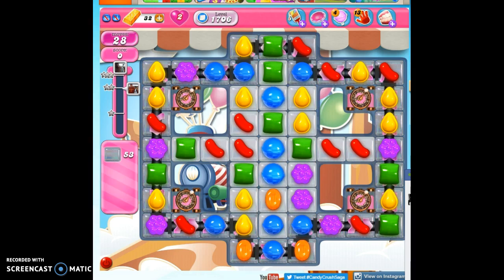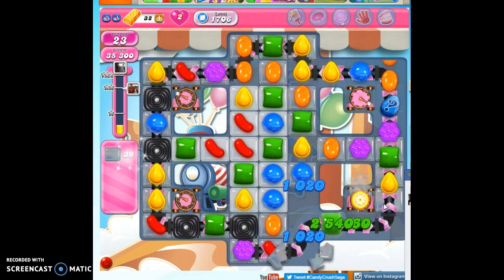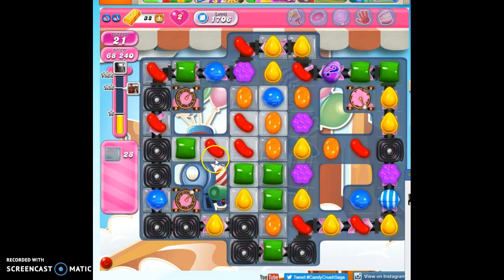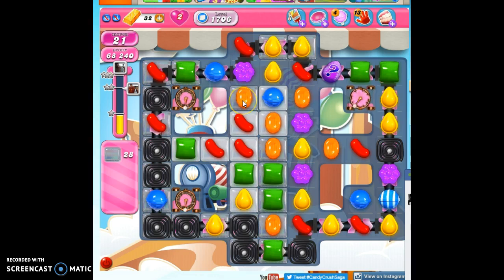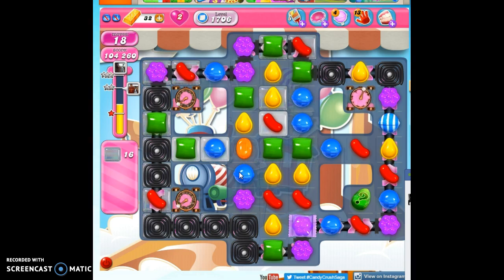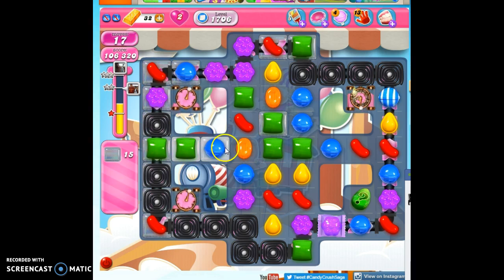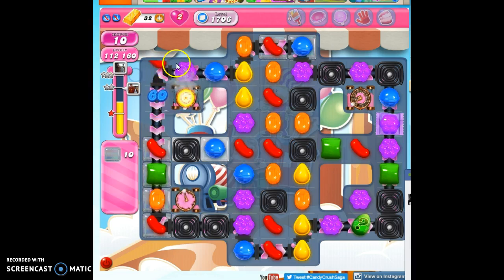Candy Crush Level 1706 help w/audio tips, hints, tricks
with help for Timed Candy Crush Level 1706, walkthrough with audio, 1 stars, 3 boosters (lollihammers)